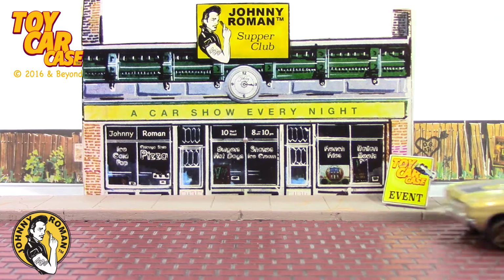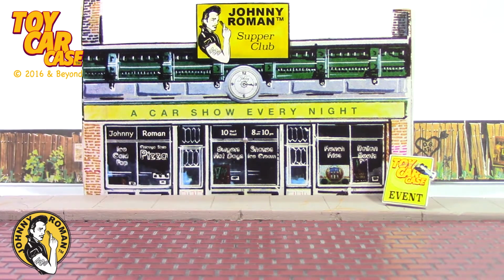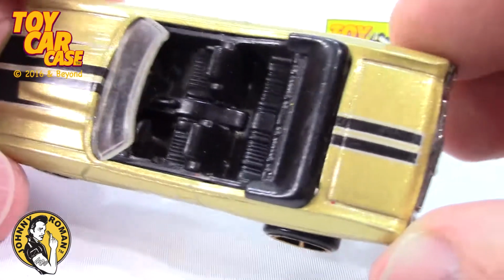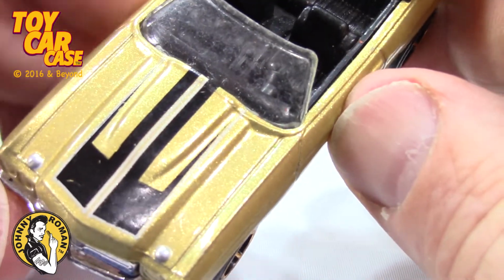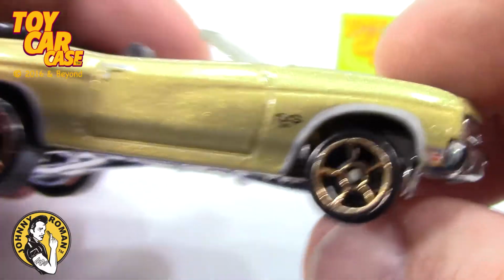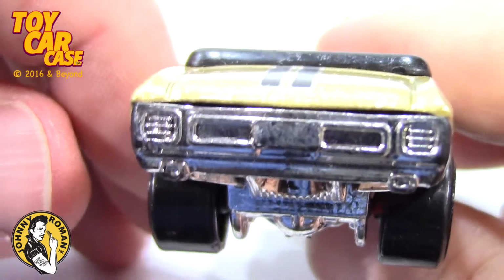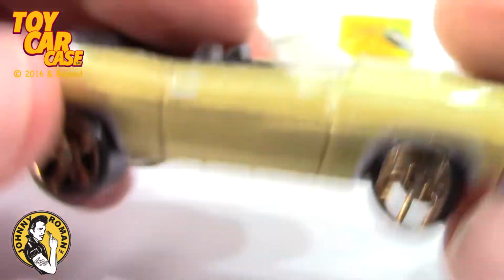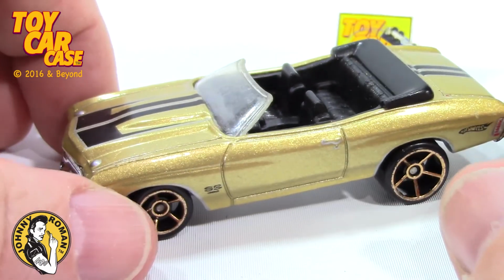Hot Wheels 1970 Chevelle SS Convertible Gold Toy Car Case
Toy Car Case is looking at a Hot Wheels 1970 Chevelle SS Convertible in Gold with black racing stripes. This unique die cast is a true classic toy car that any diecast collector would want to see.